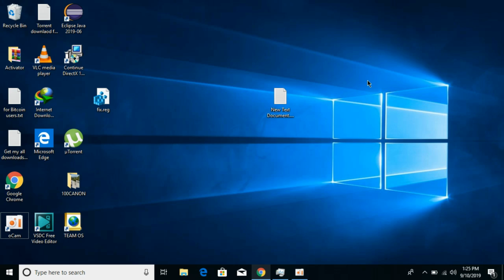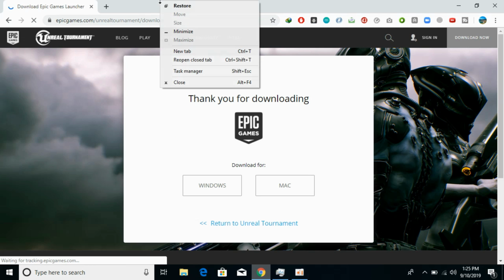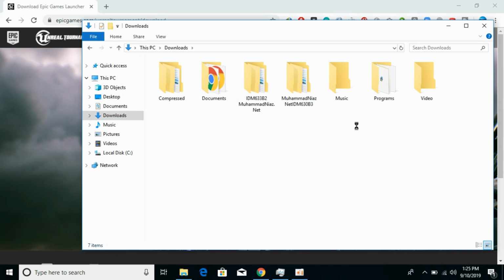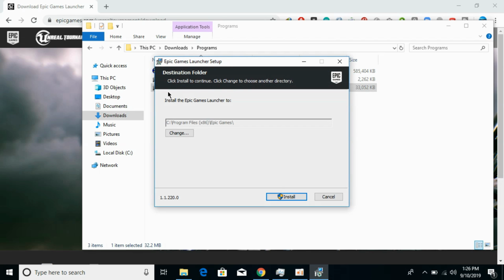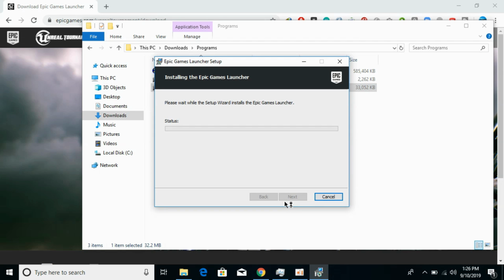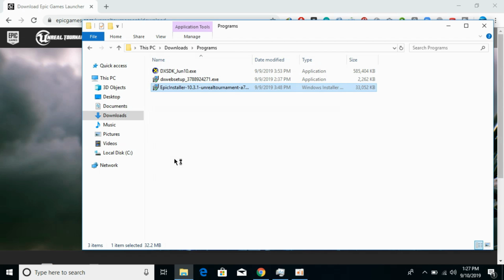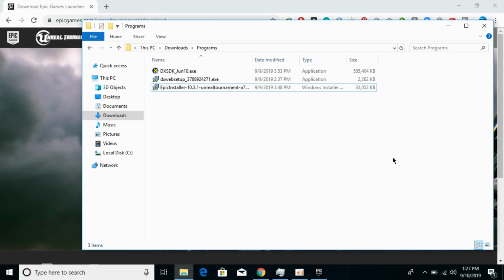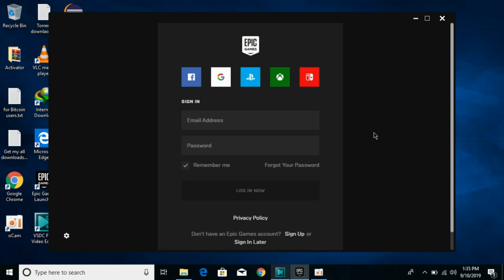How to Install Epic Games Launcher on Windows 10 (Quick & Easy)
Learn How to Install Epic Games Launcher on Windows 10. Follow this video to download and install epic installer on pc/laptop.

0:00 Intro
0:05 How to Install Epic Games Launcher on Windows 10